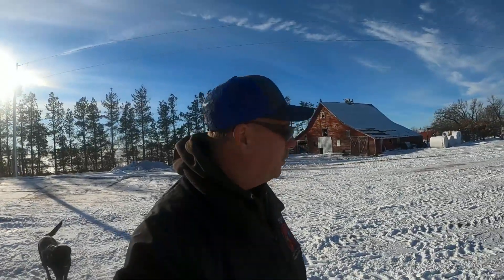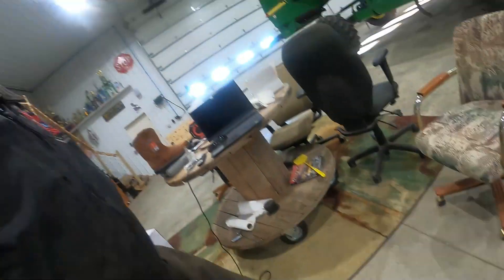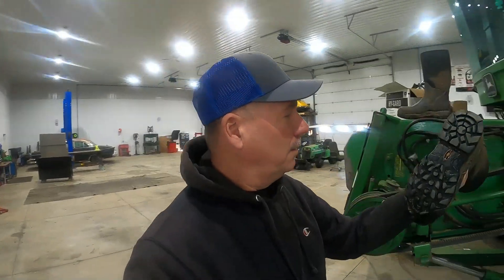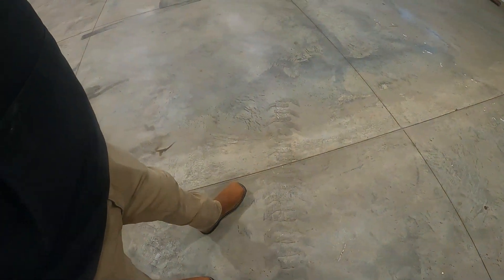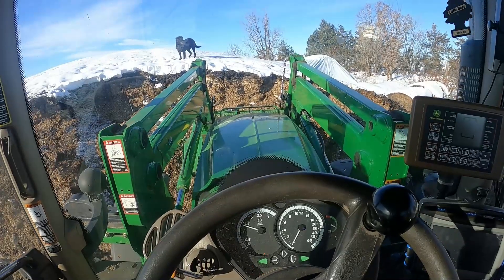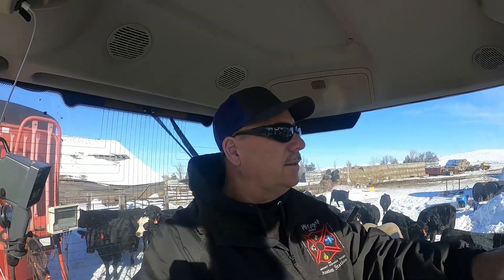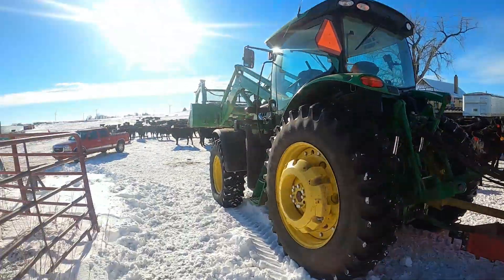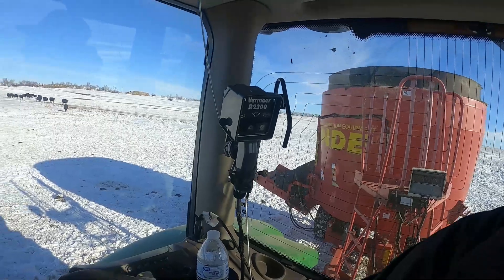Feeding Cattle in December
Get Your HISEA shoes:
My Shoes I use from Hisea:
Steel Toe Cowboy Boot